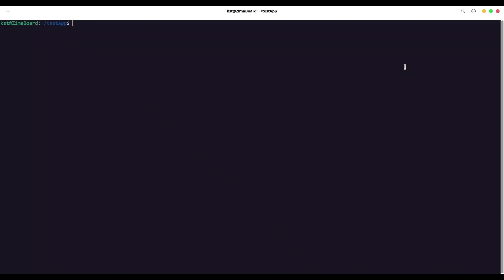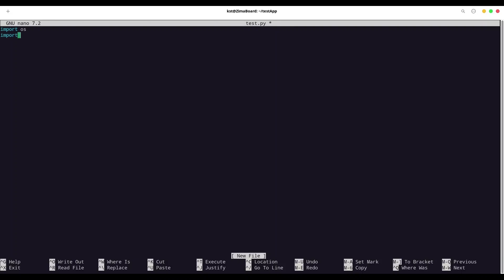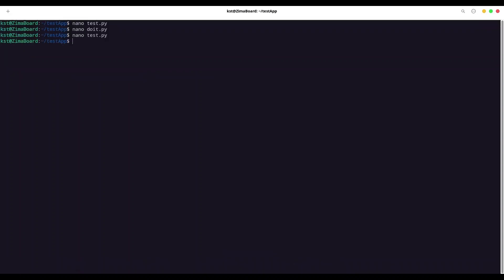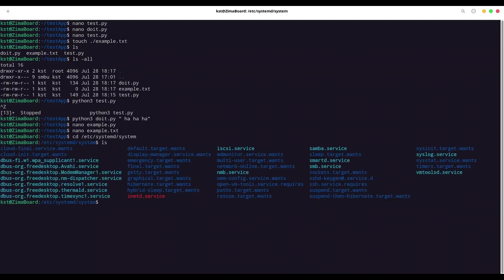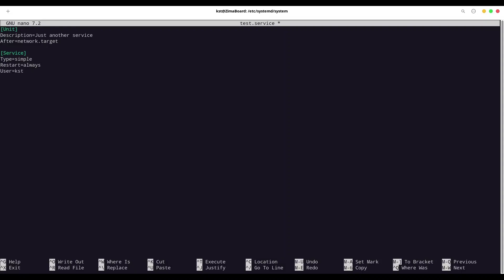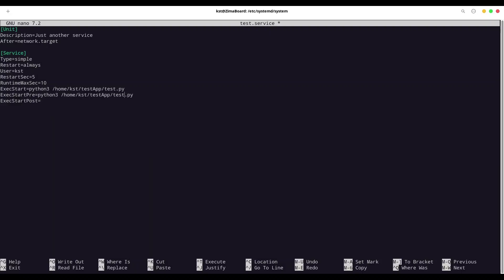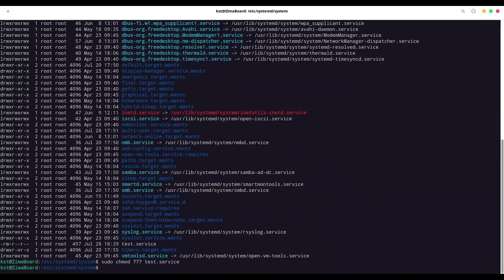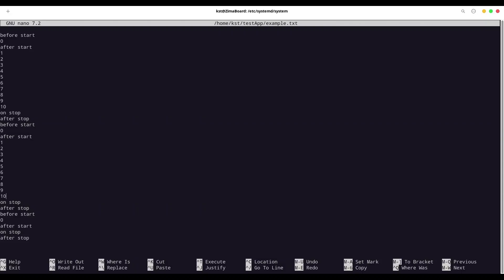Systemd and Linux services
In this episode we are going to discuss systemd and services. If you want to know how to run your app in Linux in background, from your pc start till you turn it off, this is the right place for you.